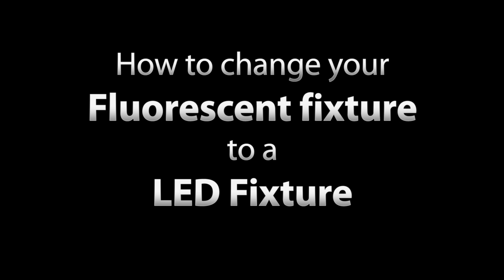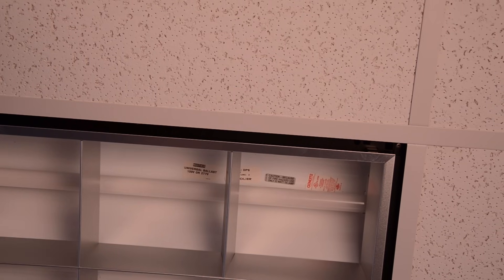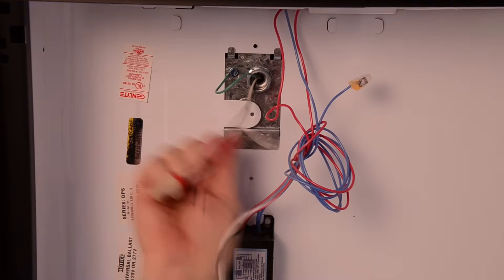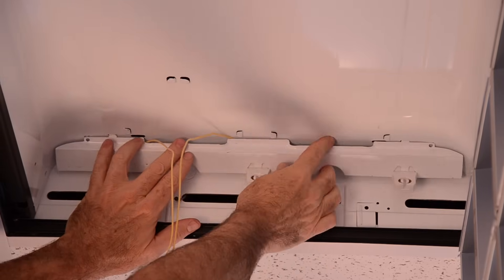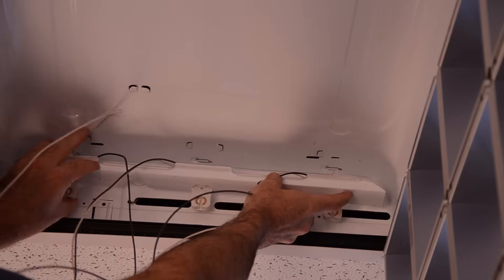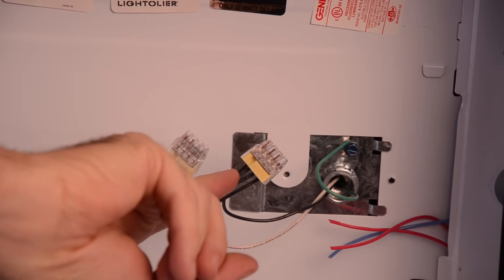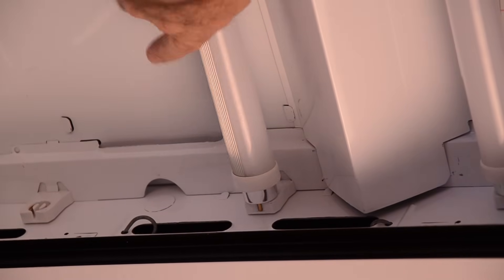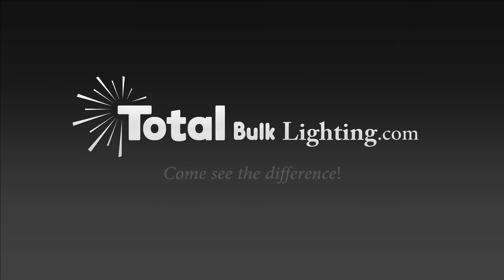Convert T8 / T12 Fluorescent Tube Light to Single End Powered LED T8 Tubes by Total Lighting Supply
⚠️Choose a better cheaper solution - No Socket replacement required ⚠️

Easily replace fluorescent light fixture with our fluorescent to LED conversion kit and learn how easy it is to change your old T8 or T12 fluorescent tubelight to LED T8 tube lighting fixture with our T8 LED retrofit kit and this video guide. Kit includes T8 LED lamps, non-shunted sockets / tombstones, wire for the sockets, retrofit warning label and wire connector.

To be installed by licensed electrician only. Requires non-shunted lamp holders (tombstones). Do not use with dimmers.

📦 T8 LED Plug n Play - uses existing fluorescent ballast - no rewiring required!